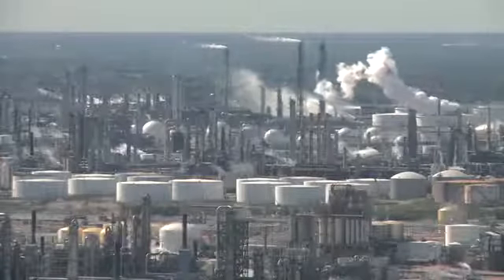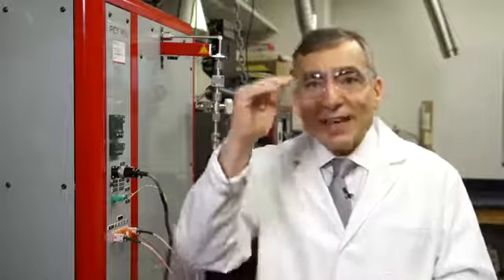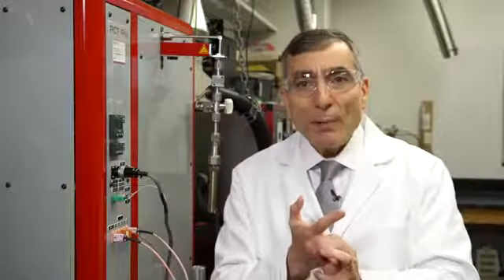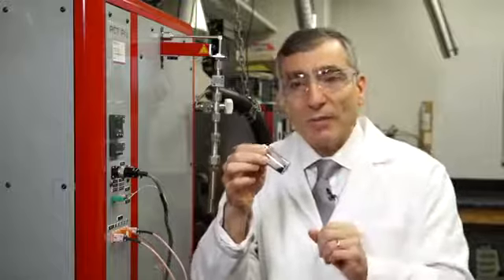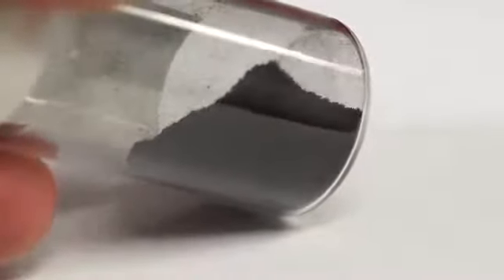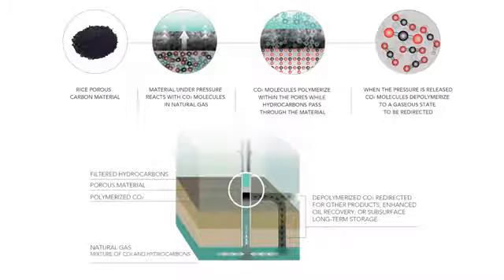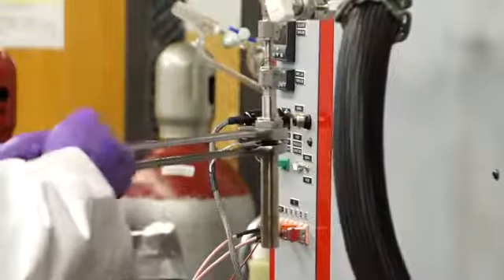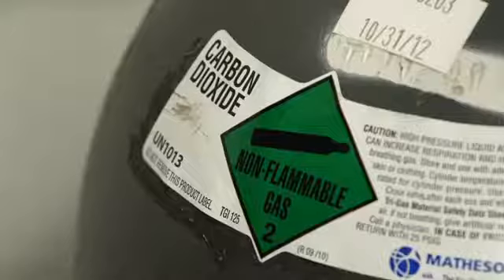Material Traps CO2 at Natural Gas Wellheads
Scientists have created an Earth-friendly way to separate CO2 from natural gas at wellheads. A new porous material sequesters the gas at ambient temperature with pressure provided by the wellhead and lets it go once the pressure is released.

Source: Rice Univ.